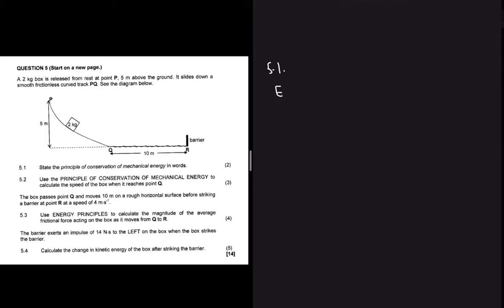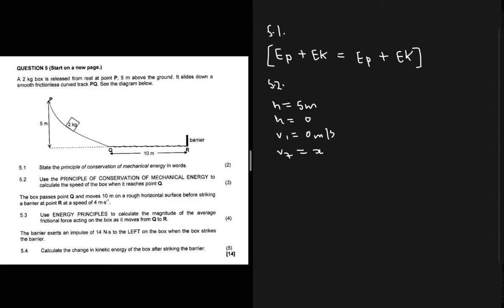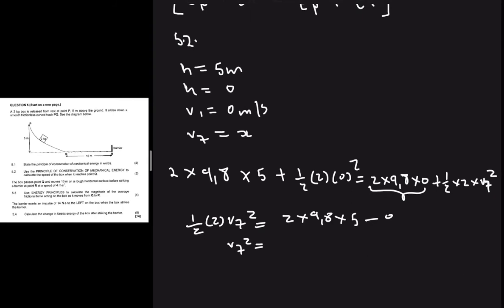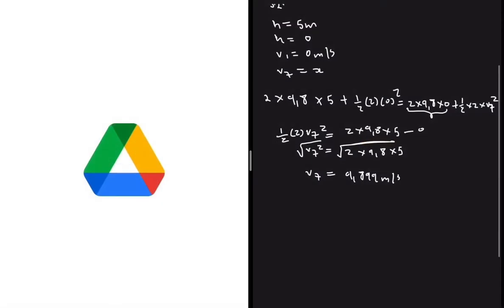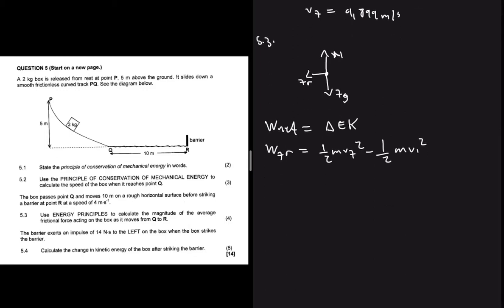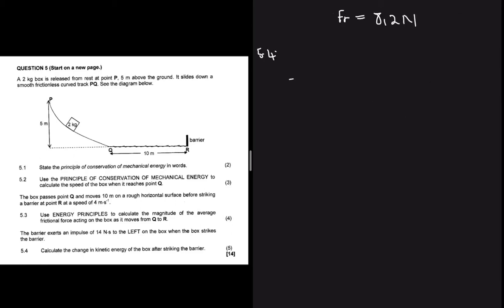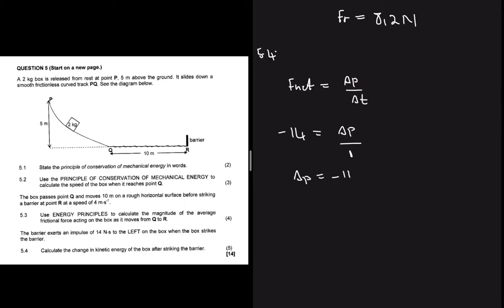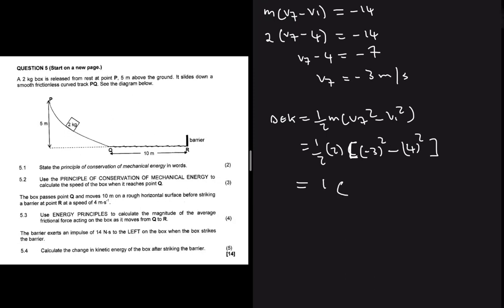November 2021 Work Energy and Power Grade 12 Physical Sciences Past Exam Memo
This is a walk through on a past exam paper under Work, Energy & Power. The concepts covered are work-energy theorem, conservation of mechanical energy and so forth.